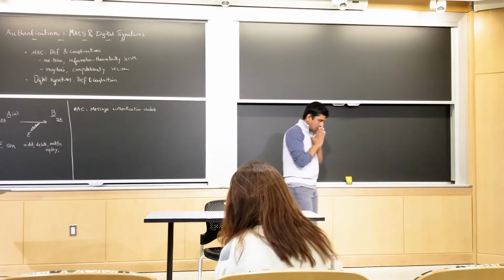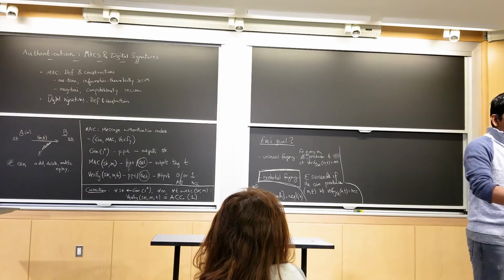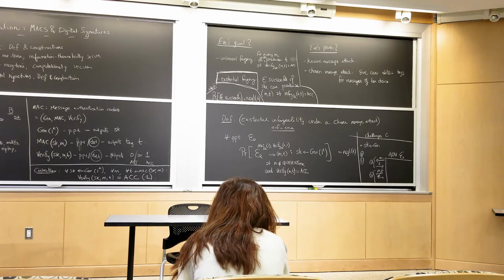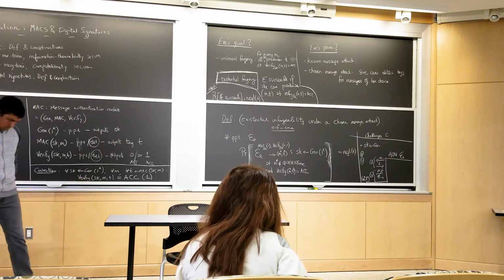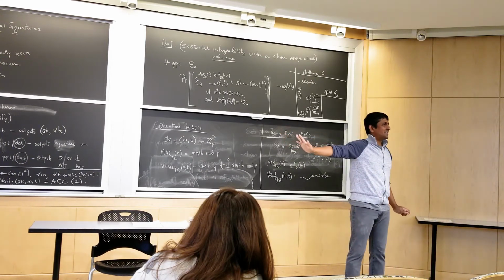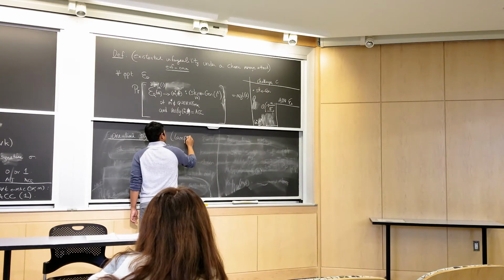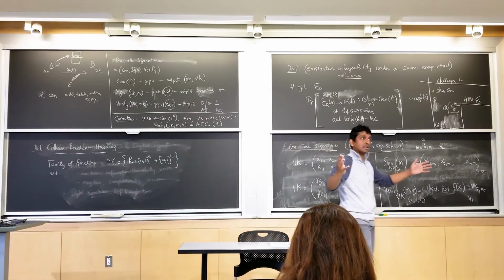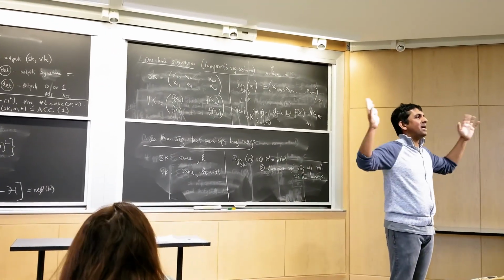6.875 (Cryptography) L15: Message Authentication Codes, Digital Signatures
Cryptography & Cryptanalysis, Spring 2018
Prof. Vinod Vaikuntanathan